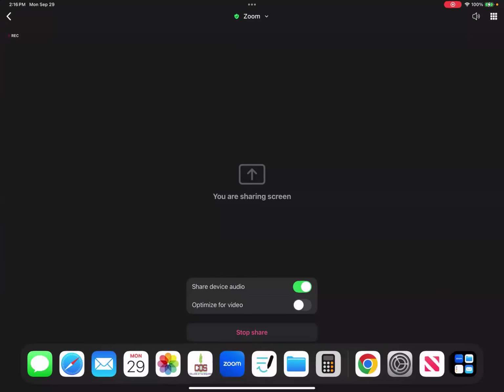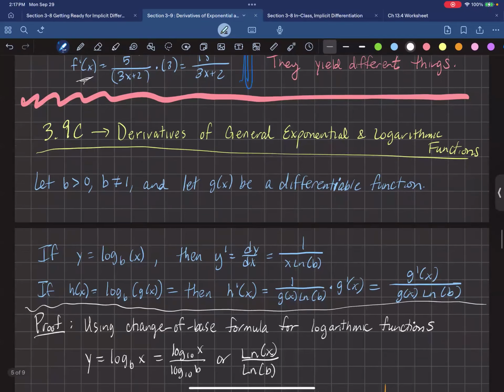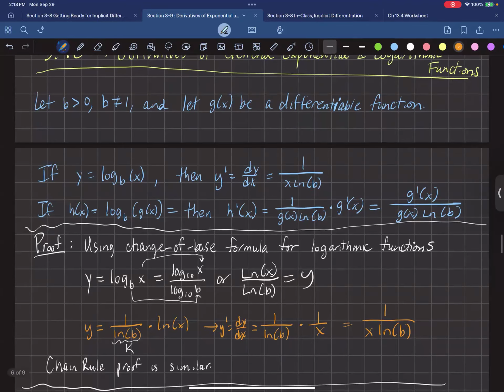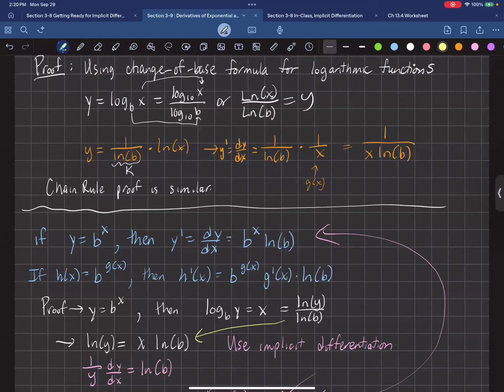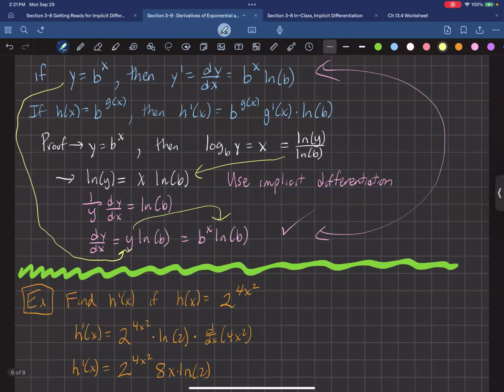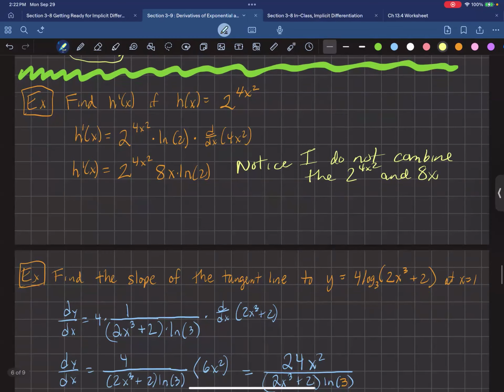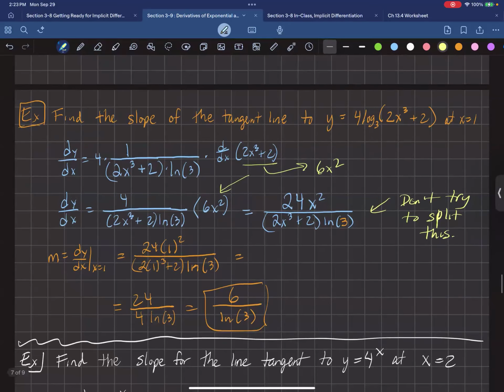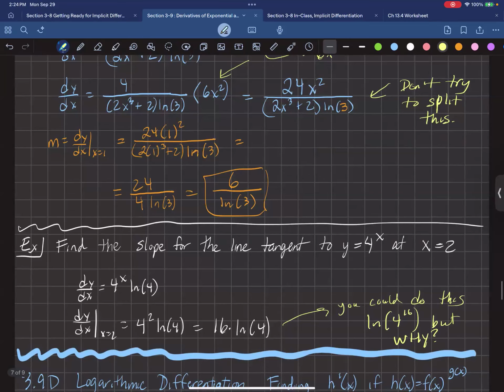Math 065 Calc 1 Section 3.9C Derivatives of General Exponential and Logarithmic Functions